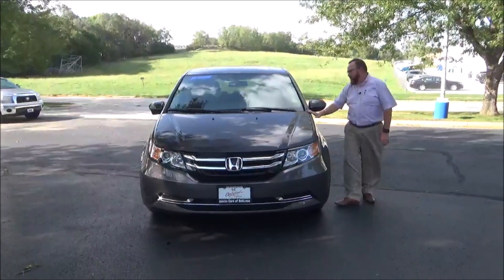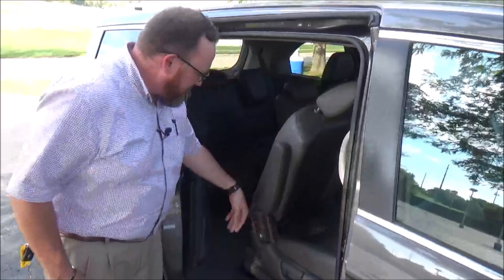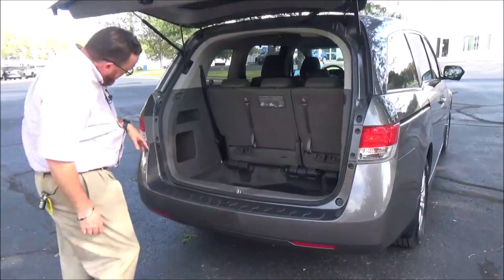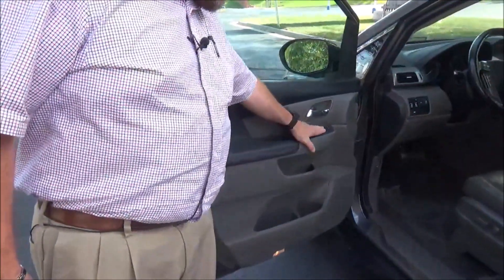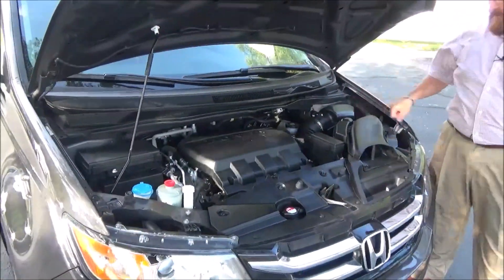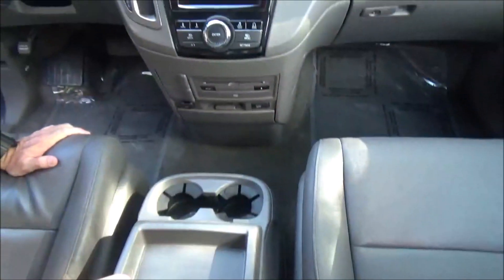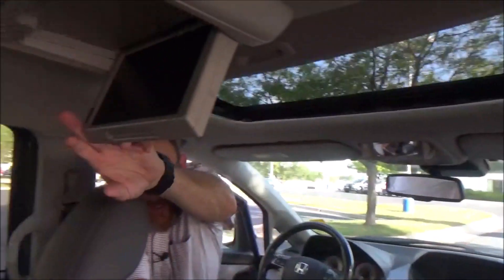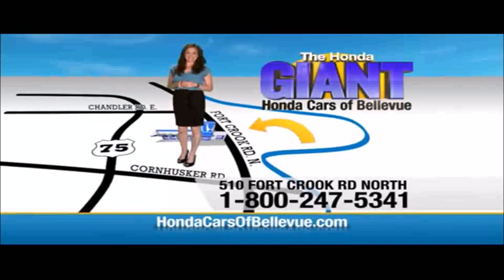Certified Used 2016 Honda Odyssey EX-L for sale at Honda Cars of Bellevue...an Omaha Honda Dealer!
Test drive this Certified Used 2016 Honda Odyssey EX-L w/RES for sale at Honda Cars of Bellevue your exclusive Honda dealer for Bellevue, Nebraska providing superior Honda service to the greater Omaha and Council Bluffs, Iowa metro areas.

Honda Cars Of Bellevue has a wide selection of exceptional pre-owned vehicles to choose from, including this 2016 Honda Odyssey.
When you purchase a vehicle with the CARFAX Buyback Guarantee, you're getting what you paid for. This Honda Odyssey has been loved by its original owner as CARFAX shows it to be a one-owner.

Jump in and drive off. You can sleep easy knowing this vehicle is Certified Pre-Owned. This Honda Odyssey EX-L was inspected and meets the stringent standards to be called a Certified Pre-Owned Honda from Honda Cars Of Bellevue. Rock from block to block in this chic vehicle with a premier entertainment package.

Marked by excellent quality and features with unmistakable refined leather interior that added value and class to the Honda Odyssey With all records included, drive away confidently knowing the complete history of this Honda Odyssey EX-L.

If not for a few miles on the odometer you would be hard-pressed to know this 2016 Honda Odyssey is a pre-owned vehicle. Unexpected repairs happen on all vehicles, but this Honda Odyssey comes with the protection of the manufacturer's warranty.

Class defining, one-of-a-kind options are the standard with this Honda Odyssey plus much, much more.

More information about the 2016 Honda Odyssey:

The 2016 Odyssey stands out from the pack by offering an especially thoughtful, versatile interior layout and stylish design. The Odyssey's 3-mode second-row seat is also a standout in its class, able to fold, widen for passenger comfort or become narrower for easier access to the third row. The Odyssey remains one of the sportiest-driving minivans available -- especially with respect to handling. Feature-wise, the Odyssey is the first minivan to offer an all-digital entertainment system with a high-resolution HDMI input to keep it compatible with modern electronics. For safety, Honda also claims to offer the most LATCH child seat positions of any vehicle -- a total of five to easily allow four child seats of any design. The Odyssey has earned an Insurance Institute for Highway Safety Top Safety Pick+, the highest honor ever bestowed upon a minivan.

This model sets itself apart with Bold styling details, innovative cargo storage, living-room-on-wheels comfort and versatility, smooth, refined ride, responsive handling, and top safety pick.